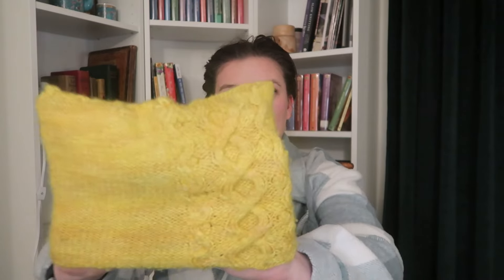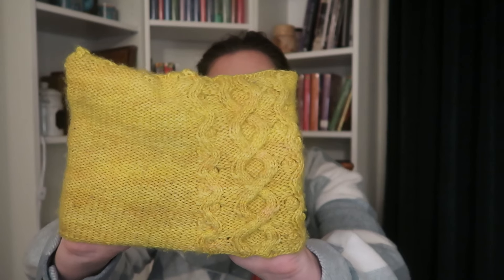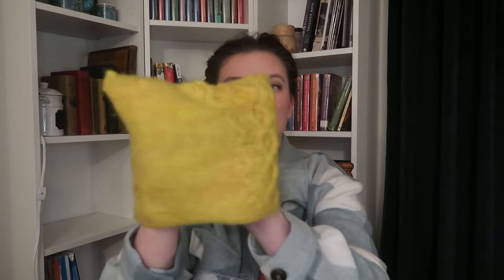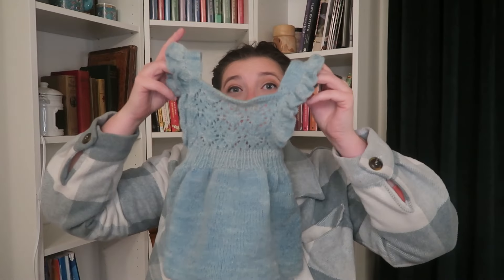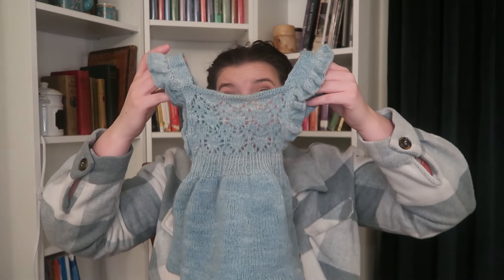Wooly Ramblings || Everything I Finished In 2023 || Knitting Round Up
Enjoy this special episode where are look back at all my finished knits from 2023!

FOs:

Yarn Used: Bumblebee Acres Farm Squishy DK -"Ride Through the Highlands"

Yarn Used : Crabtree Farm 100% White Merino hand dyed by myself.

Yarn Used: Woolly Mammoth Fiber Co. Limited Edition Dorset 4ply Fingering "Indigo 3"

Yarn Used: Covered Bridge Farm Rex Lamb DK/Worsted

Yarn Used: Teal Torch Knits DK "High Queen Margo" & "Dangerously Happy"

Yarn Used: Covered Bridge Farm - Flock Blend Worsted- Emerald City

                    Ewethful Fiber Farm & Mill - Worsted Jacob Mini